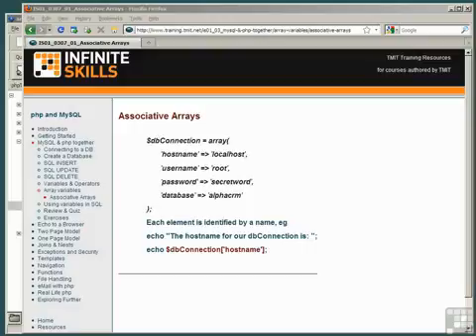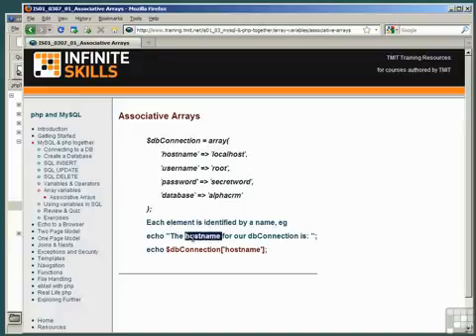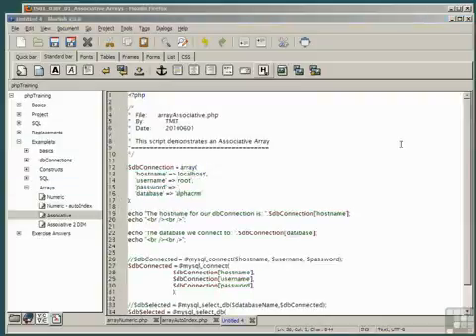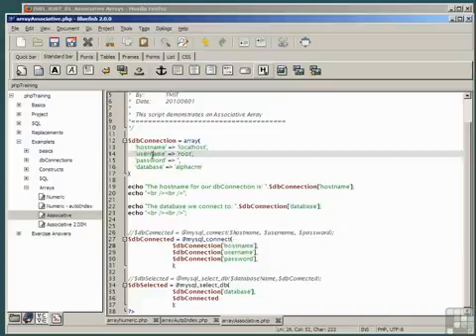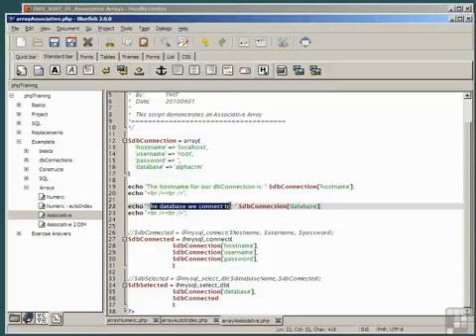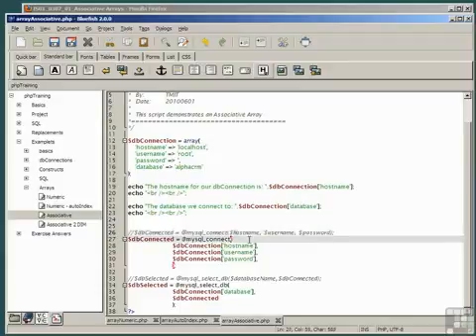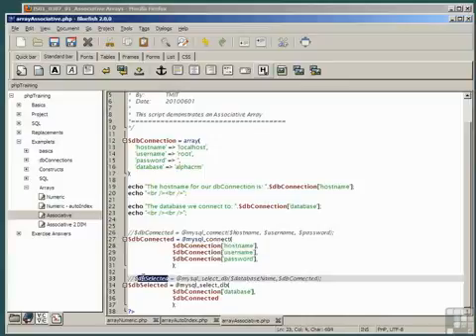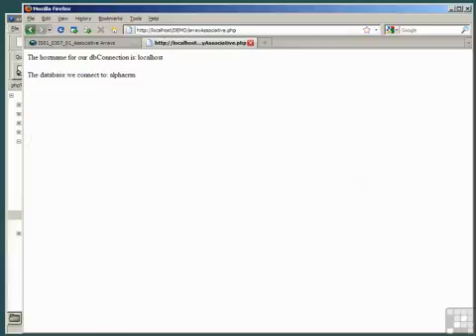Beginner PHP and MySQL Tutorial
Lecture 37 - Associative Arrays